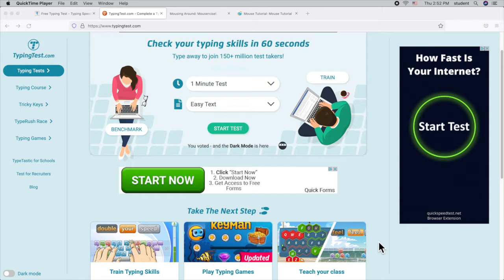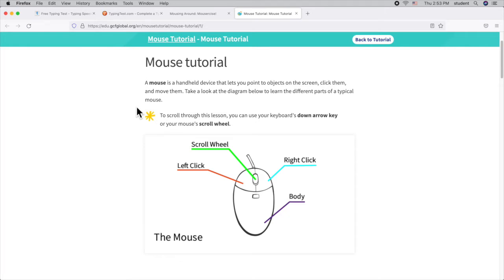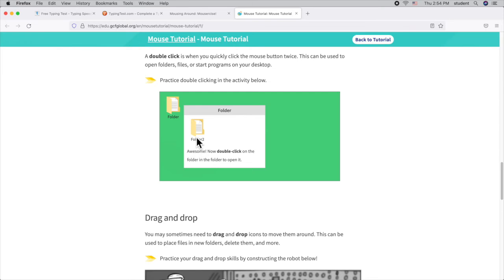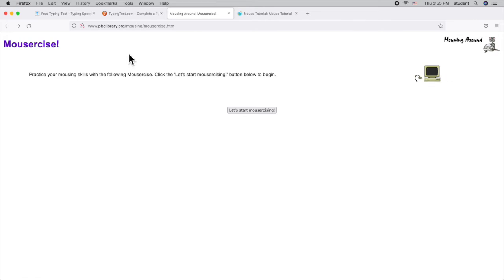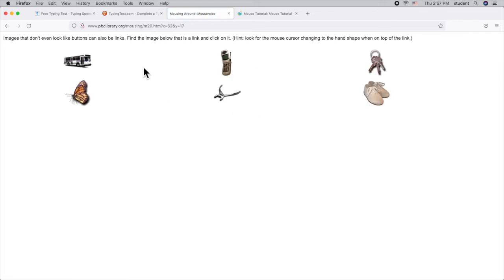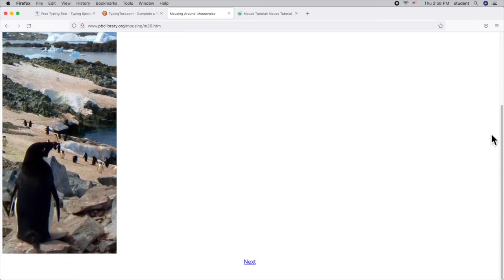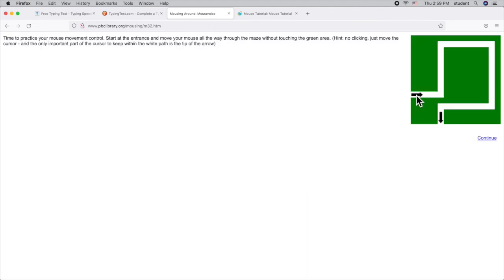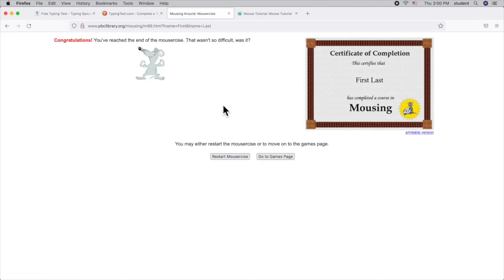Mouse Skills Tutorials Practice Games for K-12 Students EdTech Tutor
This channel provides demos, tutorials, explanations about Educational Technology tools for K-12 and Higher Education. Your source for EdTech educational technology tools. How to lessons tips and tricks. Merging pedagogy and blending technology. Instructional Technology tutorials.

support new and veteran teachers around the world with integrating technology, optimizing their organization, and increasing their productivity so they can live their best life as an educator

Edtech learning experience LMS Education Technology (EdTech) business educators, tech innovators, scholars in-depth conversations digital technologies for education and research actionable relevant tips for teachers hybrid online courses pedagogy

Educational technology commonly abbreviated as EduTech, is the combined use of computer hardware, software, and educational theory and practice to facilitate learning. Office of Educational Technology. Leveraging Technology to Promote Powerful STEM Learning

create hybrid teaching technology email planning student teacher college new edtech classroom tech tips program tutorials education tools using technology in your classroom  21 century guide gamify blended learning how to use pocketful of primary success click here advice teams office 365 certified educator higher education training specialist instructor MOS free fun effective courses learning management